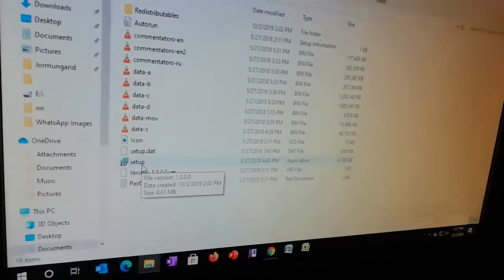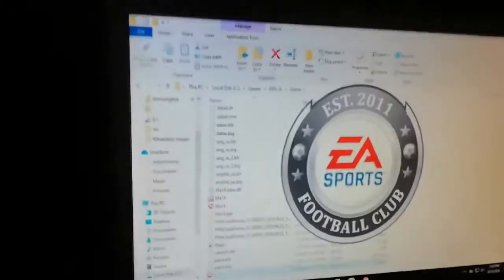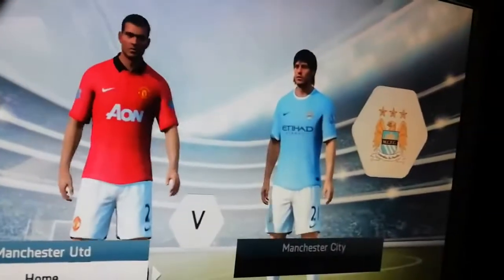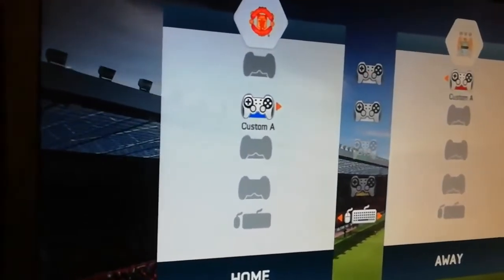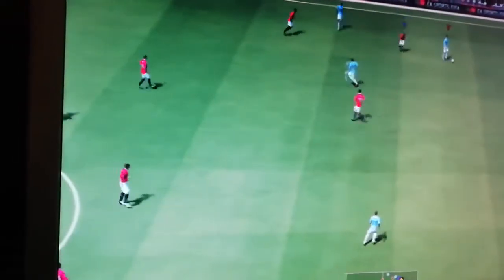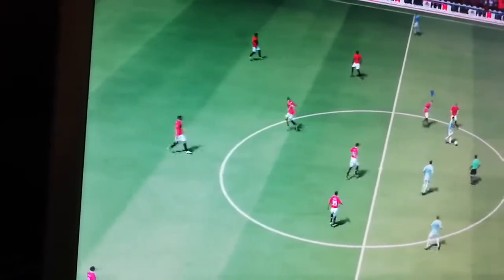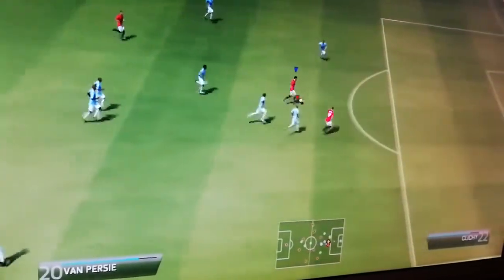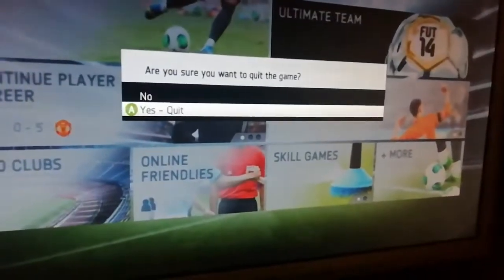how to play Fifa 2014 on a windows 10, 8 and 7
how to play Fifa 2014 on a windows 10, 8 and  7 To play FIFA 14 on Windows 10, 8, or 7, you can follow these steps:

    Compatibility Check: First, ensure that your system meets the minimum requirements to run FIFA 14. Although it's an older game, it may not run properly on very old or low-spec systems.

    Installation: Install the game from your original disc or download it from a reputable source.

    Update Graphics Drivers: Make sure your graphics card drivers are up to date. This can often improve performance and compatibility with older games.

    Compatibility Mode: If you encounter issues running FIFA 14 on Windows 10, 8, or 7, try running the game in compatibility mode:
        Right-click on the FIFA 14 shortcut or .exe file and select "Properties."
        In the Properties window, go to the "Compatibility" tab.
        Check the box that says "Run this program in compatibility mode for:" and select the appropriate operating system (Windows 7, for example).
        You can also try checking the box for "Run this program as an administrator."
        Click "Apply" and then "OK" to save the changes.

    DirectX and Visual C++: Make sure you have the necessary DirectX and Visual C++ redistributables installed. FIFA 14 may require specific versions to run smoothly.

    Antivirus and Firewall: Sometimes, antivirus software or firewall settings can interfere with game execution. Temporarily disable them and see if the game runs better.

    Patches and Updates: Check for any patches or updates for FIFA 14. Developers often release patches to address compatibility issues with newer operating systems.

    Virtual Machine or Compatibility Layer: If the above steps don't work, you can try running FIFA 14 in a virtual machine with an older version of Windows or using compatibility layer software like Wine (for Linux) or Crossover (for Mac).

    Online Forums and Communities: If you encounter specific issues, search online forums and communities dedicated to gaming or FIFA. You may find others who have encountered and solved similar problems.

    Consider Alternative Versions: If FIFA 14 continues to be problematic, you might consider playing a newer version of the game that is better optimized for modern operating systems.

By following these steps, you should be able to play FIFA 14 on Windows 10, 8, or 7 with minimal issues.